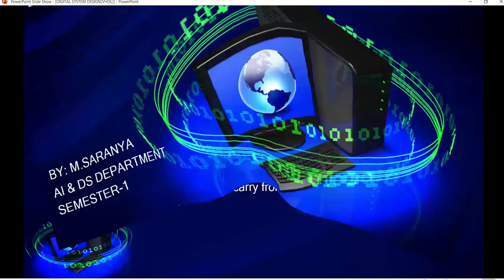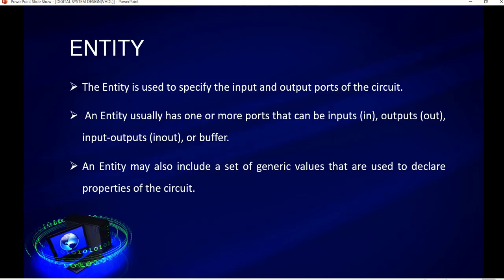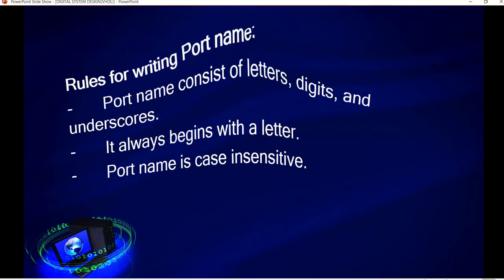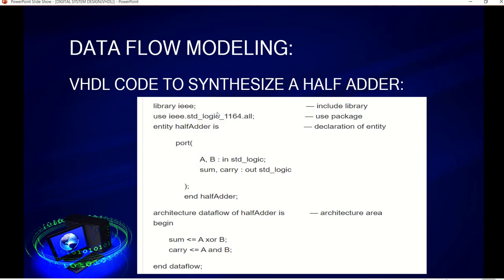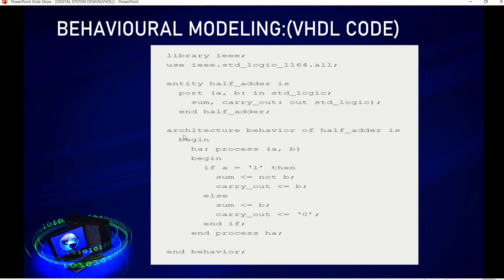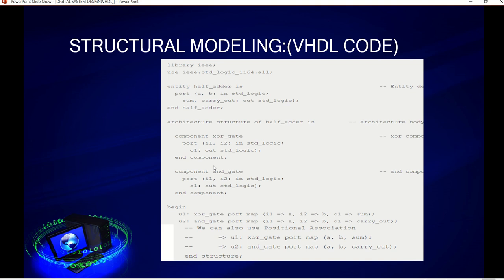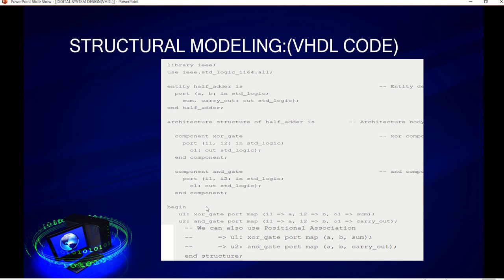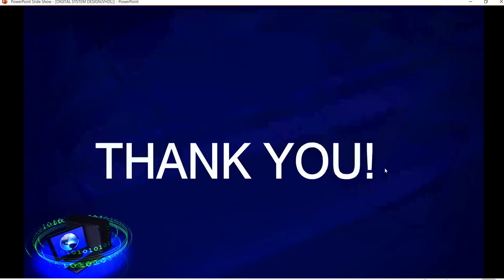VHDL PROGRAM FOR HALF ADDER | DATA FLOW MODELING| BEHAVIOURAL MODELING | STRUCTURAL MODELING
To learn the modelling of half adder in VHDL.
To synthesize and simulate half adder.

(i) DATA FLOW MODELING
(i) BEHAVIOURAL MODELING
(iii) STRUCTURAL MODELING